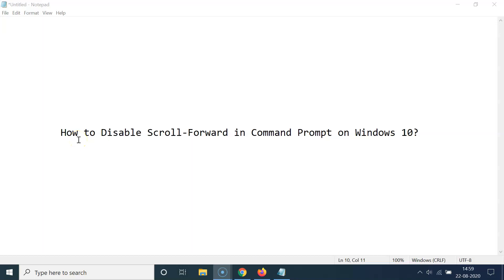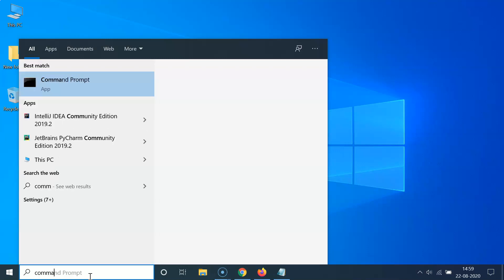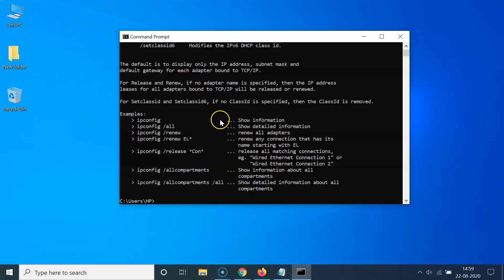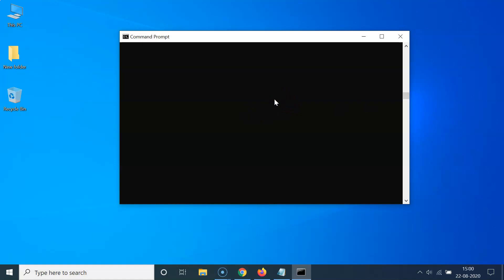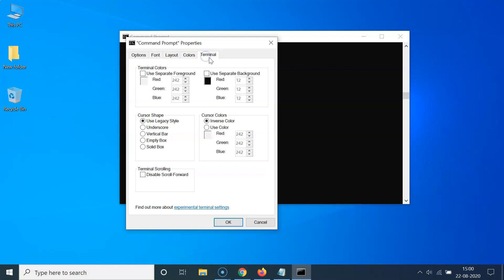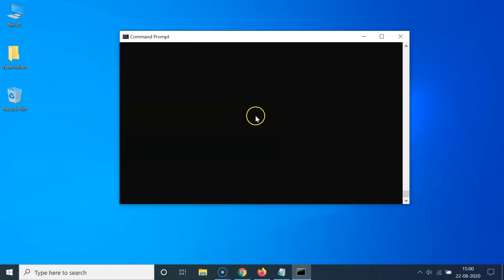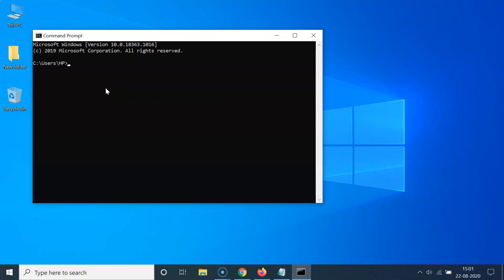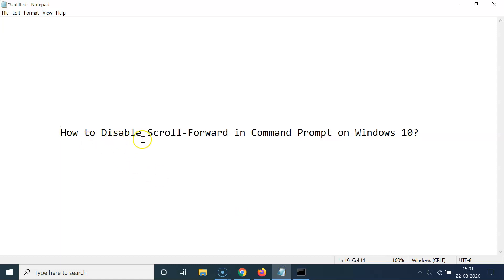How to Disable Scroll-Forward in Command Prompt on Windows 10?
In this Video, I will show you 'How to Disable Scroll-Forward in Command Prompt on Windows 10.'